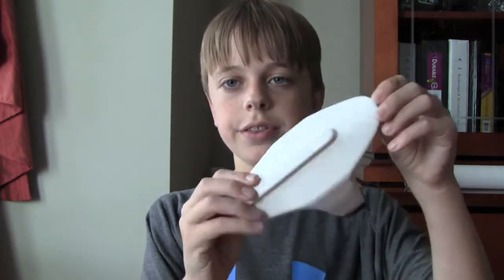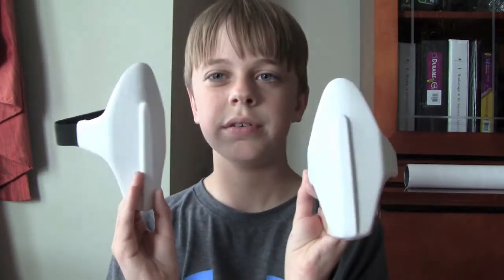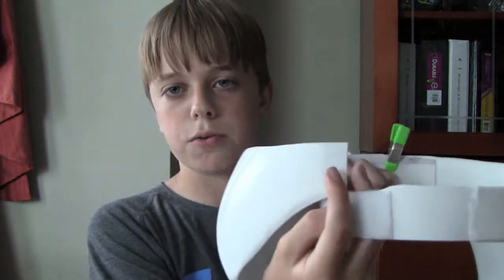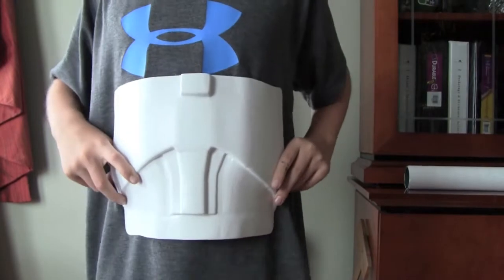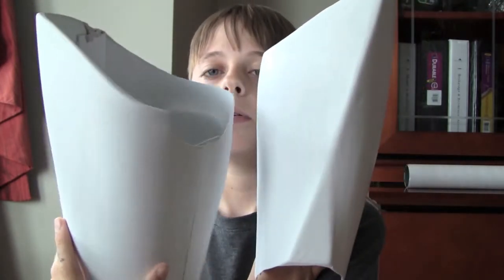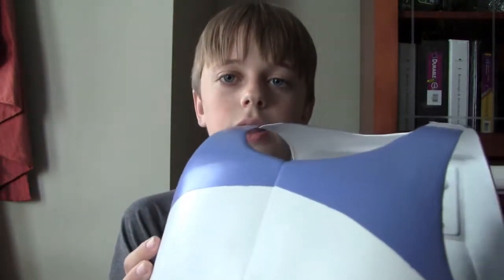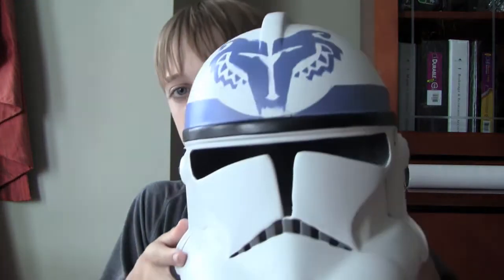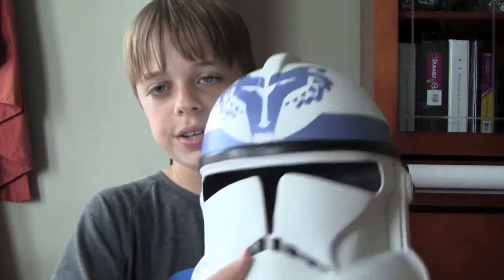The Wolf Project: Update #4 Almost Done!!!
Its almost done!